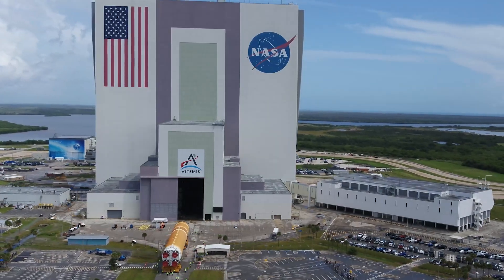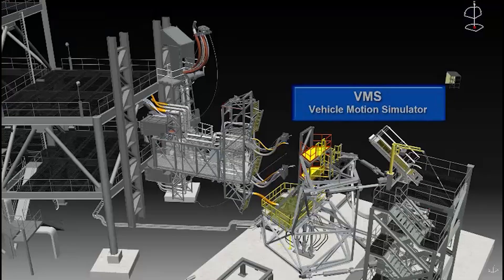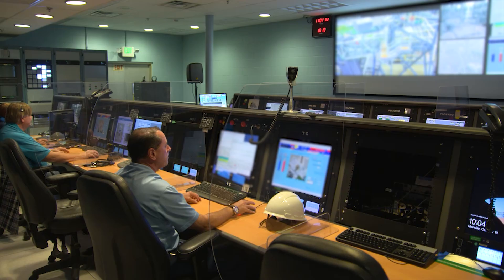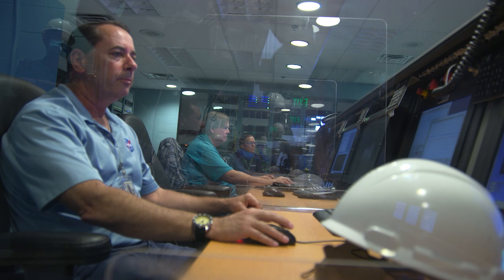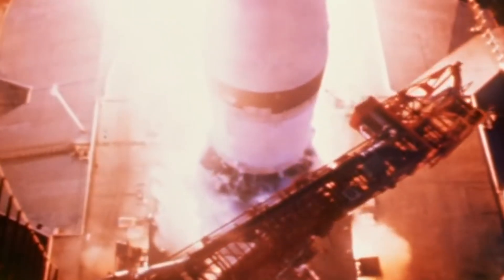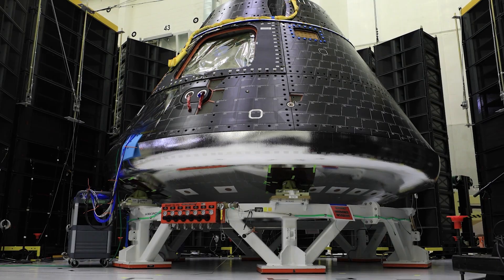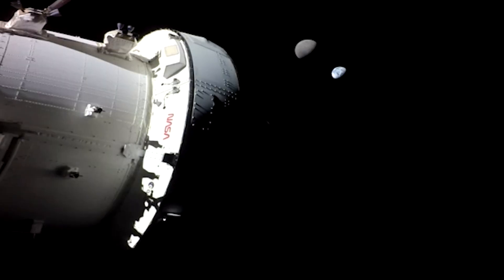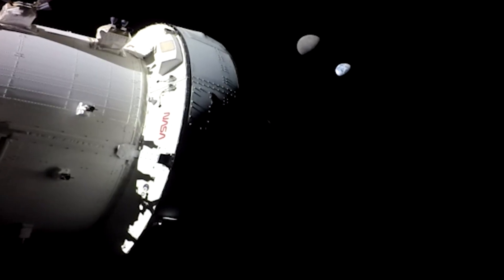NASA's Kennedy Space Center Launch Equipment Test Facility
NASA invites interested government and commercial organizations to submit ideas for simulated space environment testing at the agency’s Kennedy Space Center in Florida, utilizing the spaceport’s Launch Equipment Test Facility (LETF). The LETF is designed to test all physical aspects of a launch vehicle’s performance, from components to loads to full-scale systems probes involving cryogenic commodities. NASA used the LETF to perfect the launch technology for every space vehicle the agency has used since the Apollo Program, including the Space Shuttle and the Space Launch System designed to return Americans to the Moon under the Artemis campaign. Interested parties are encouraged to submit ideas by July 11, 2025, to NASA’s Request For Information (RFI) on SAM.gov.

Credit: NASA